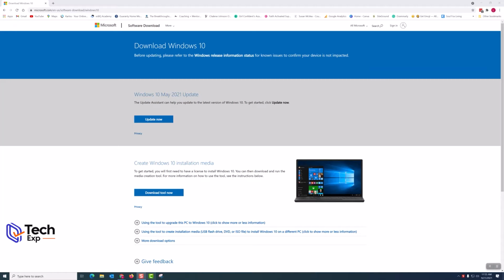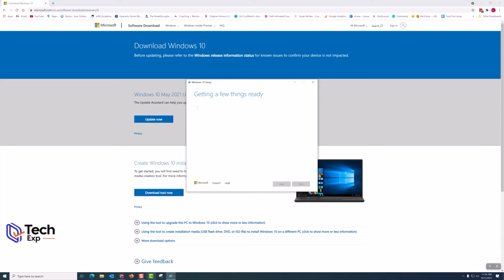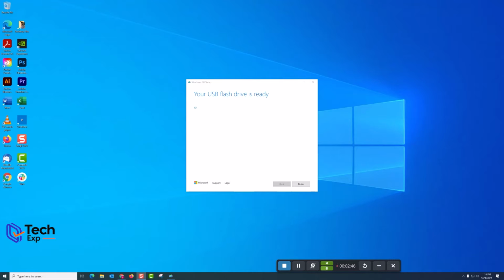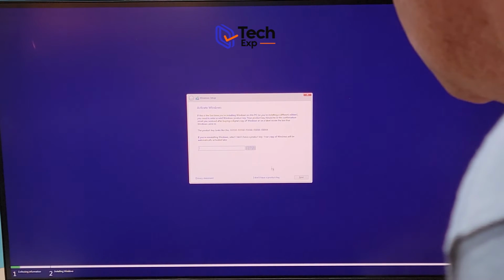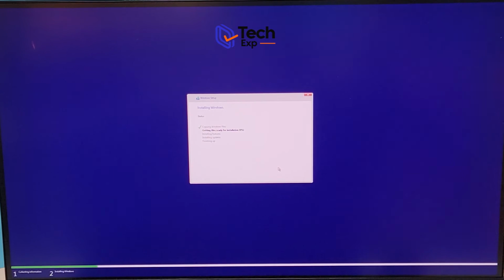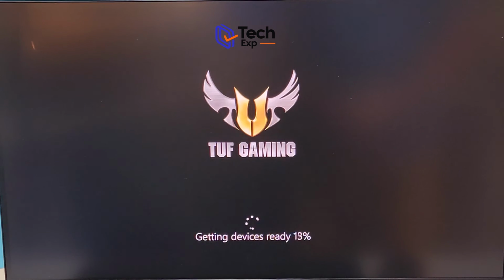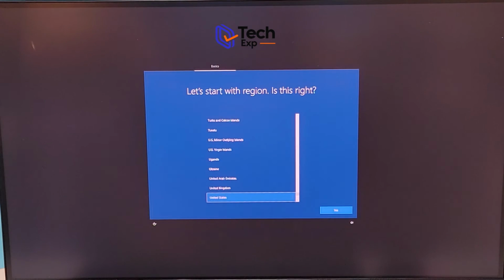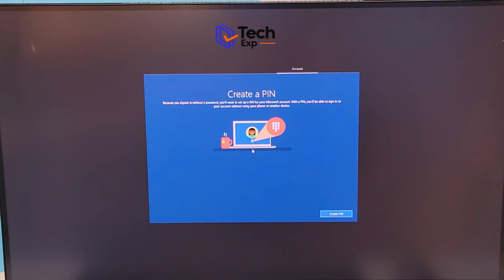How to Build a 4K Video Editor PC - Installing Windows 10 - 2021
2️⃣  ⏰ TIMECODES ⏰
0:00 Intro
0:32 Downloading Windows 10
2:44 Windows Bootup Screen
4:07 Installing Clean Windows
9:10 Subscribe
10:00 Do you need a Tech Assessment?

WAYS TO WORK WITH TECH EXPERTS:
⚡️ Access our 7 Step Action Plan to prepare your business for Technical Success
⚡️ Join our mailing list to stay informed on what’s happening at Tech Experts
⚡️Need a custom solution? Complete the Tech Assessment

QUESTIONS??? — Have a question about technology for your online business? Please post them in the comments section of this video!

ABOUT:
In this video, Dave goes over Downloading and Installing Windows 10 in 4K Video Editor PC Build in 2021.